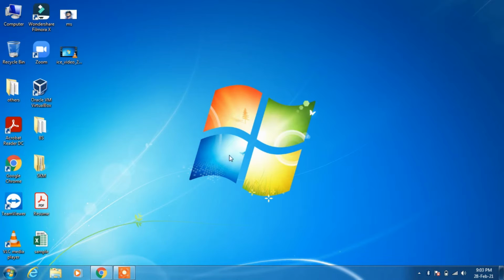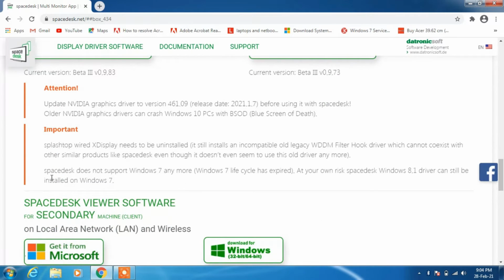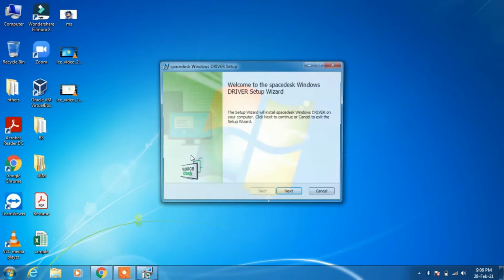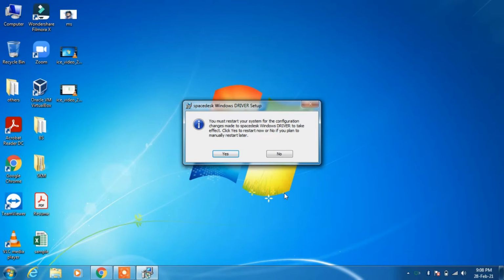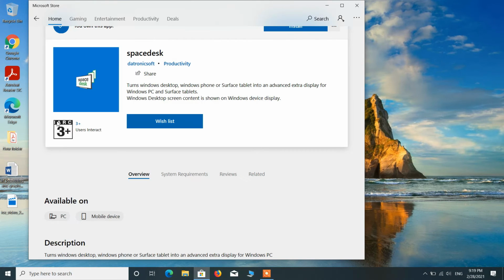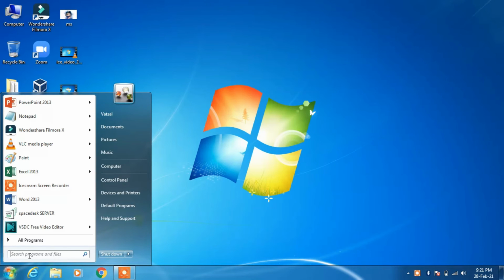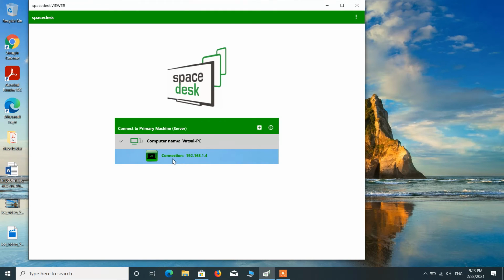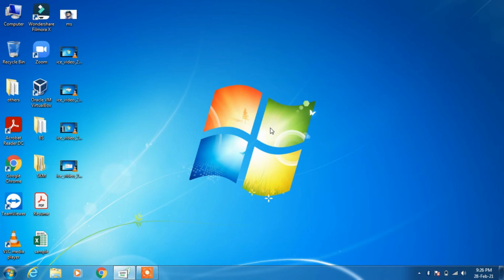How to extend laptop screen to another monitor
In this video you will learn how to extend laptop screen to another monitor.